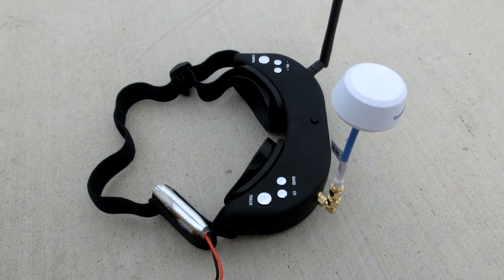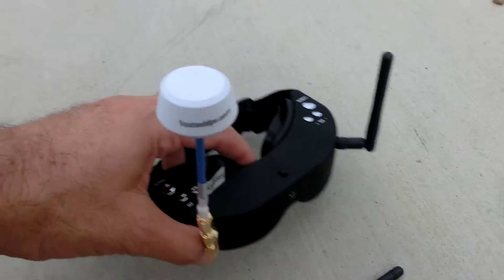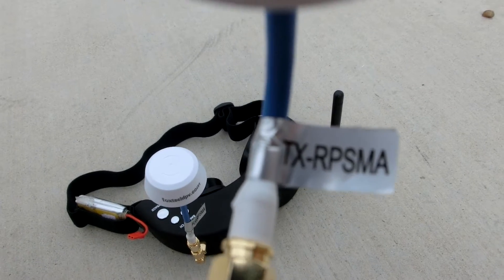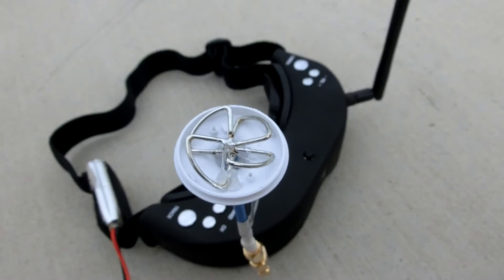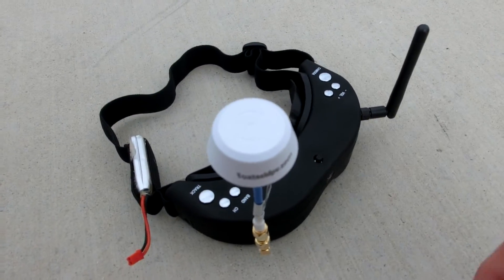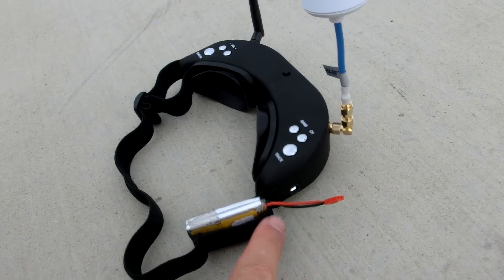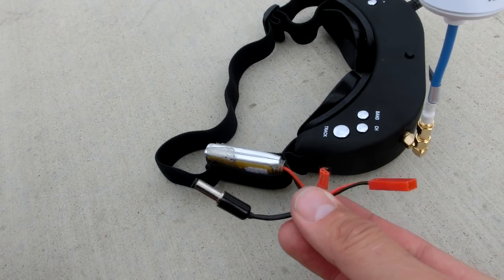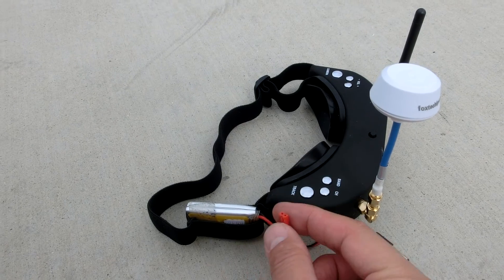Skyzone Foxtech FPV Goggles Physical Setup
A few tips on how to get your Skyzone FPV goggles setup with better antennas and power.

The Radio Shack DC Power Plug Part is: Size M - Coaxial
#274-1569
Tip size 5.5mm O.D. x 2.1mm I.D
Solder Terminal

Details of the equipment and vendors
Skyzone Goggles and other items purchased from Foxtech Fpv
Cloverleaf antennas and SMA polarity reverser (had to use 1 adapter)